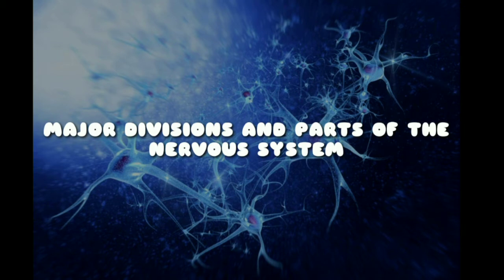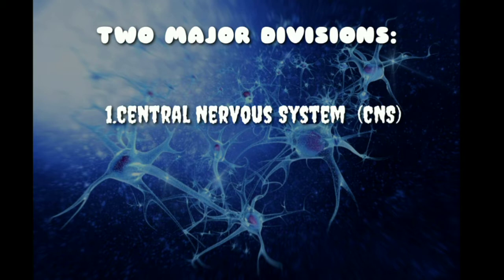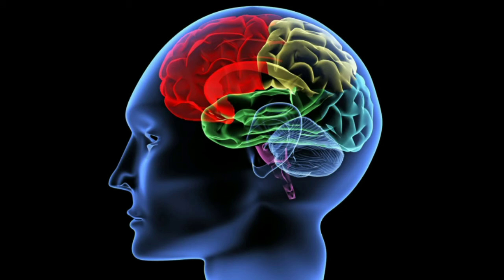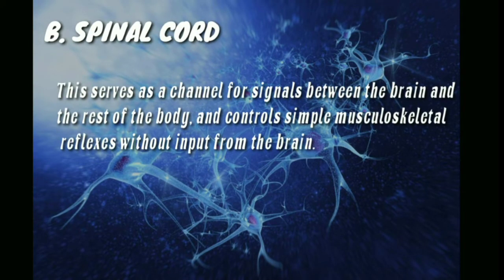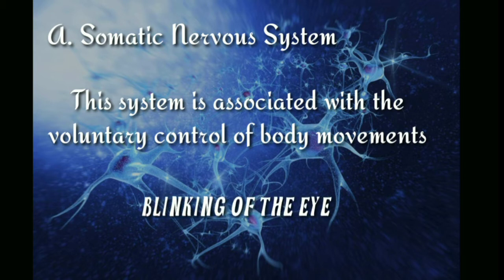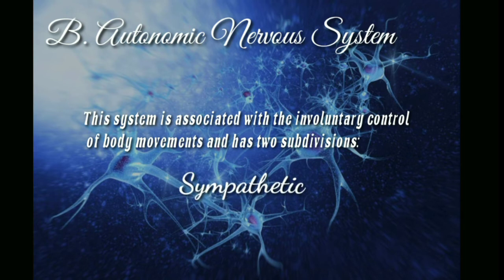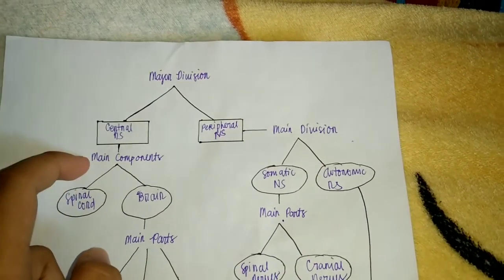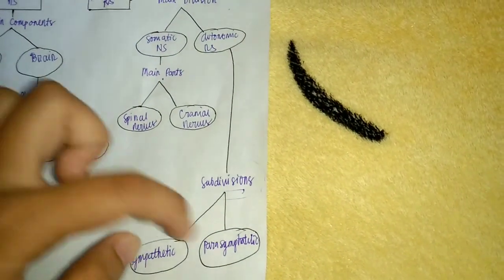MAJOR DIVISION AND PARTS OF THE NERVOUS SYSTEM|Ricsssssss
Major Divisions and part of the Nervous System and their Function (Grade 10)

Important Note:
Correction in 5:06, the three main parts of brain are Cerebellum, Cerebrum, and Brain Stem.

Audio effect credits:
Hug convoy
Teddy bear